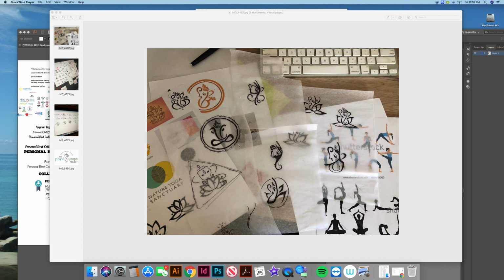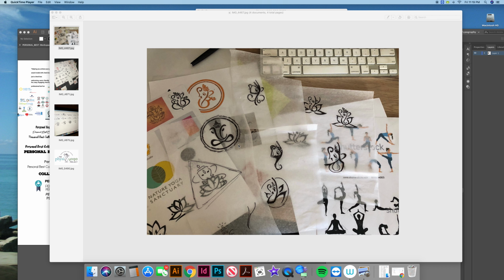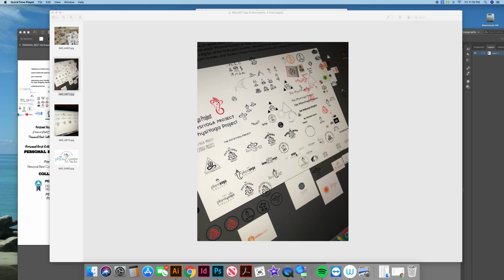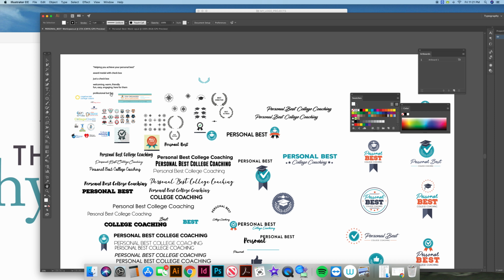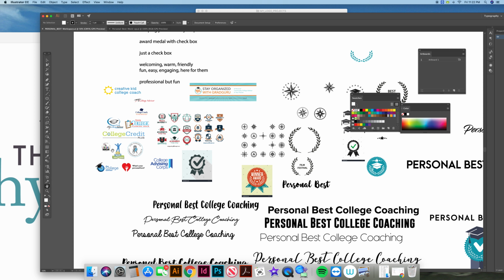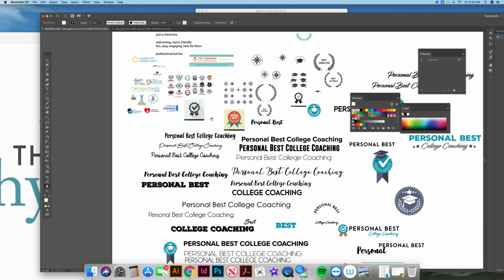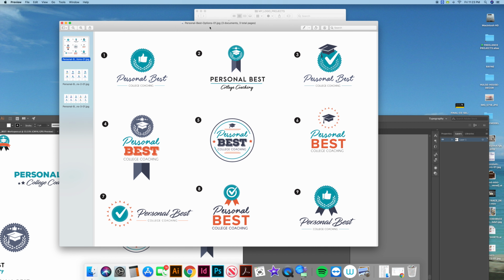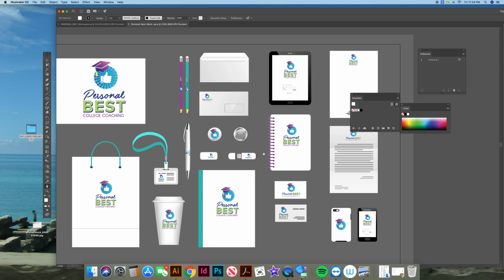LOGO DESIGN PROCESS DEMO - Start here....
This is where i will walk you through the process of designing a logo. It's a journey, not a destination!